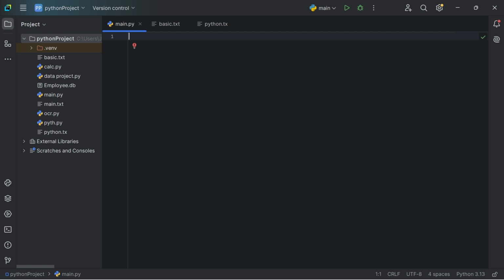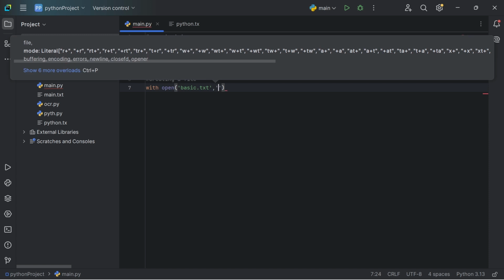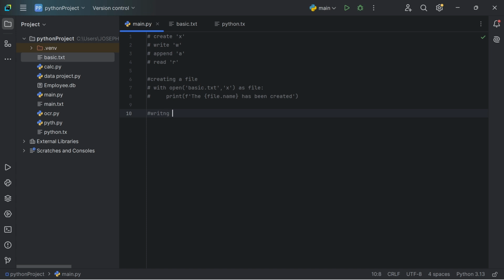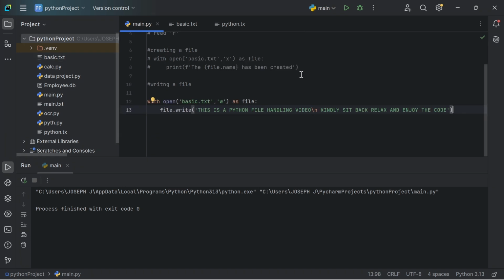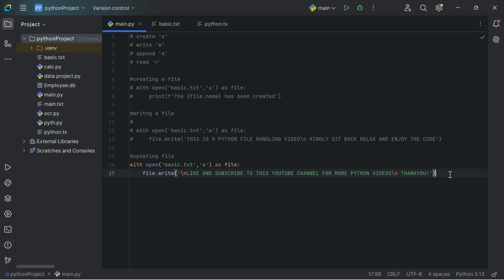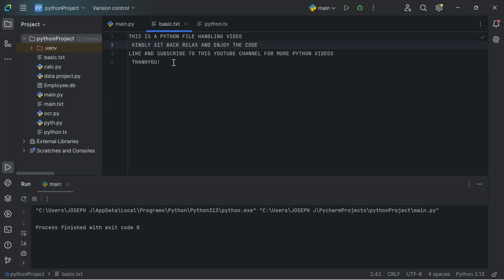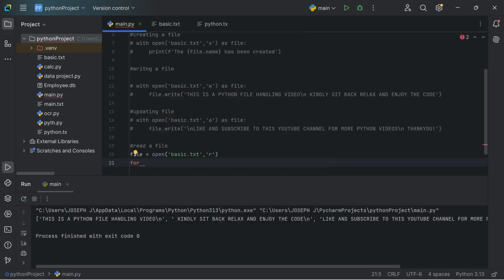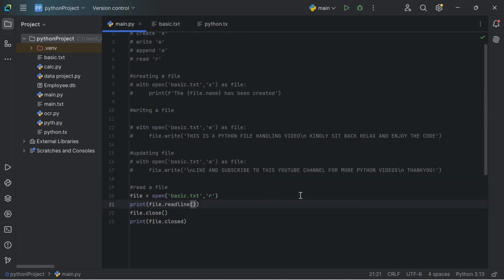File handling in Python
File Handling in Python Made Easy! 🐍💻

In this video, you'll learn how to create, write, and read files in Python effortlessly. Whether you're a beginner or brushing up on your coding skills, this tutorial breaks it all down step by step.

✨ What you'll discover:

How to create files in Python
Writing data into files
Reading content from files
Your feedback keeps us motivated and helps improve the content.